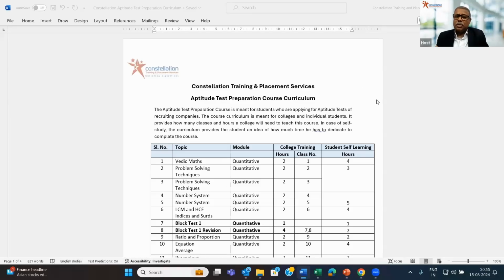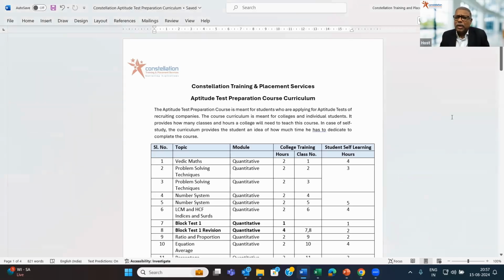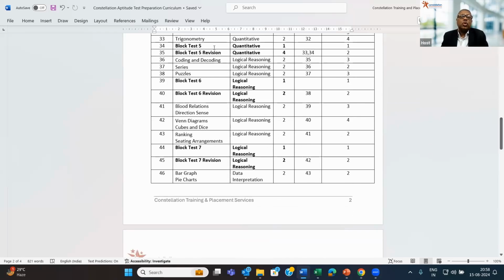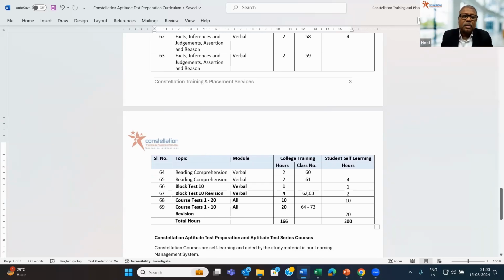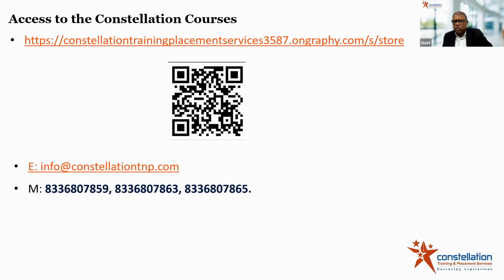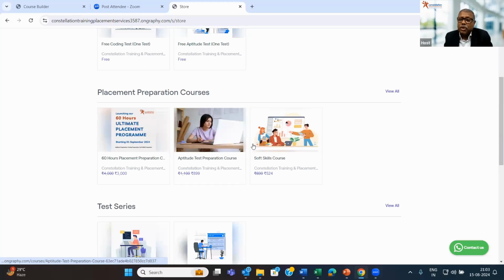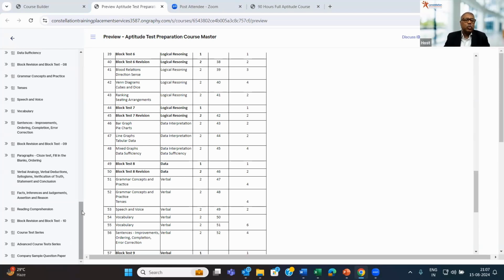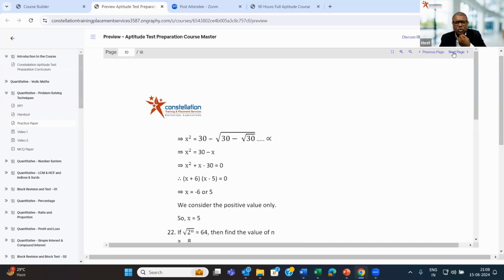Aptitude Test Preparation Introduction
The Aptitude Tests are an important component in any recruitment process. Aptitude tests have become one of the most common tests for jobs, campus placements, government recruitments, and private sector recruitment drives.

It is also one of the first steps in recruitment. Only after you qualify in the test, you will advance to the next levels of group discussions and interviews.

The challenge is to secure the qualifying marks to advance to the next stage. For that you need knowledge on the topics, fast problem-solving skills, and ability to apply short cuts.

At Constellation, we make you Aptitude Test ready. Our qualified and experienced trainers have created the course and covered the concepts and short cut tricks to solve problems quickly. You will get access to the complete course on our Learning Management System (LMS) platform. You will be able to practice through our online mock tests, block tests, course tests and company papers.

The continuous assessment on the platform helps you to track your performance